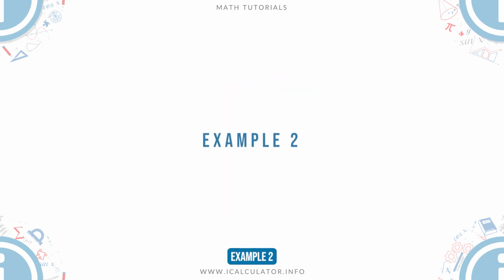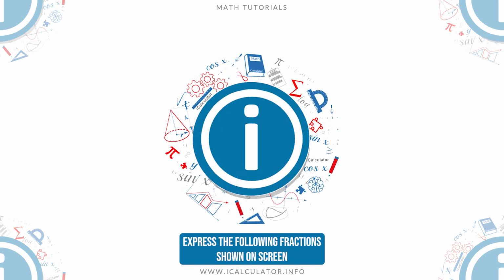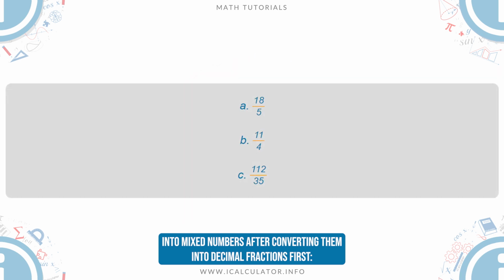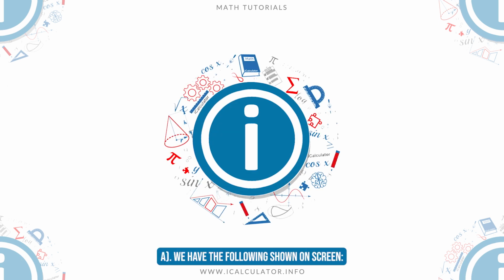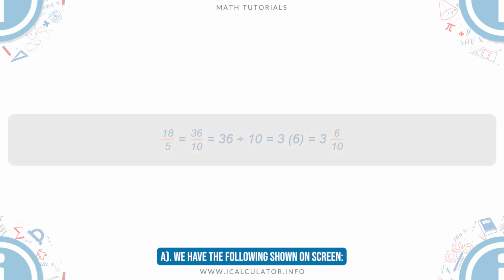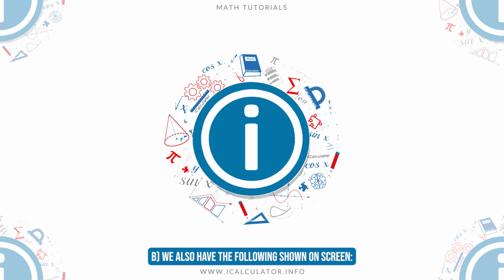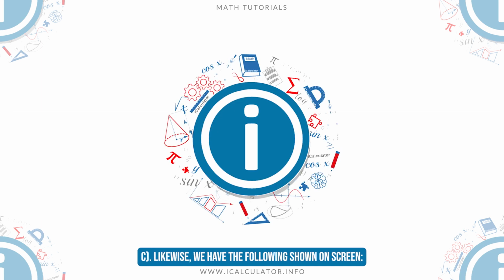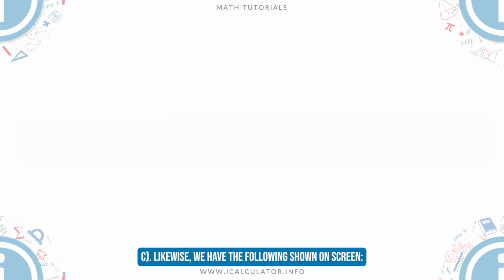3.5.1 - Decimal Fractions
Welcome to our Math lesson on Decimal Fractions, this is the first lesson of our suite of math lessons covering the topic of Converting Fractions to Decimals and Vice-versa